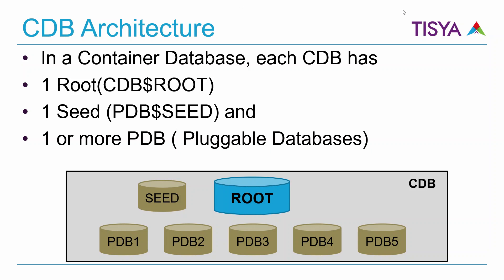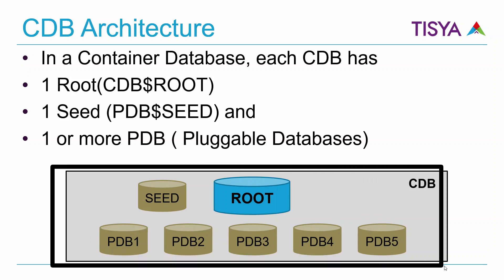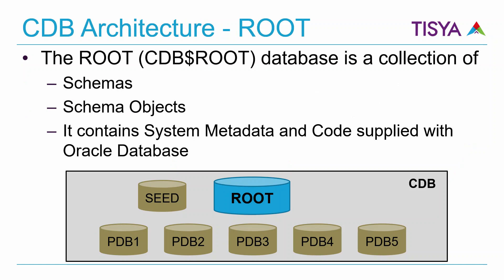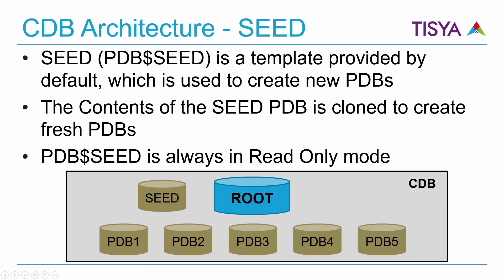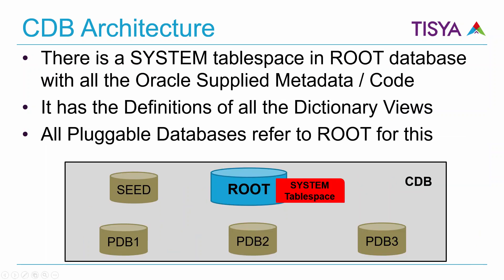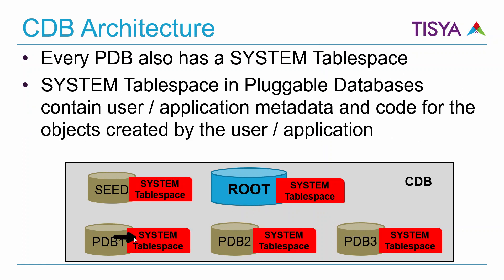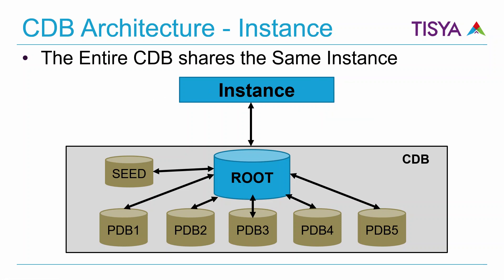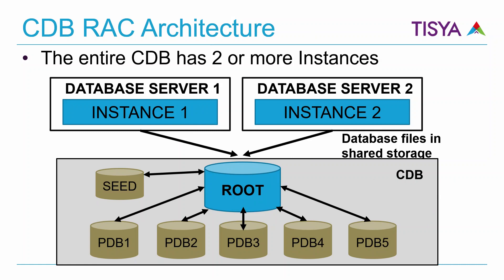CDB Architecture Overview - MultiTenant08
In this video you will learn about the architecture of Oracle CDB databases